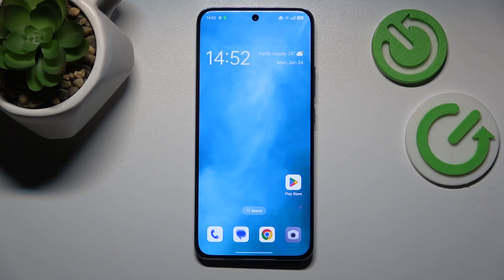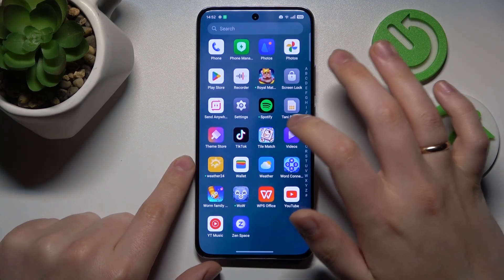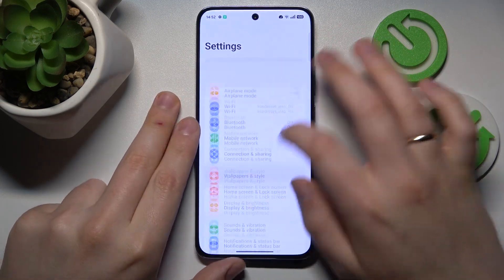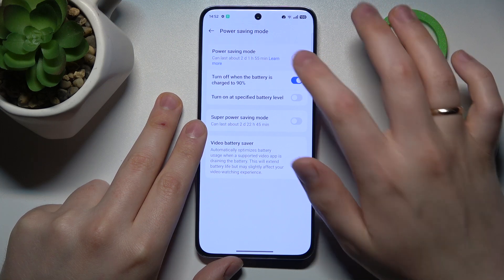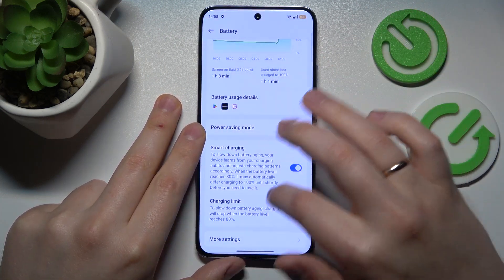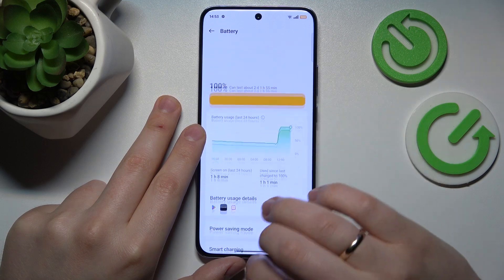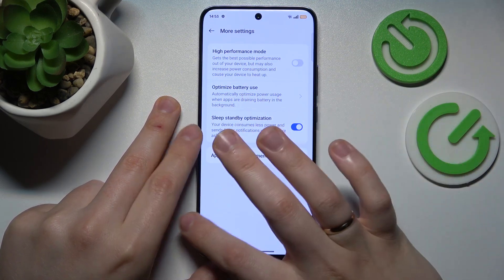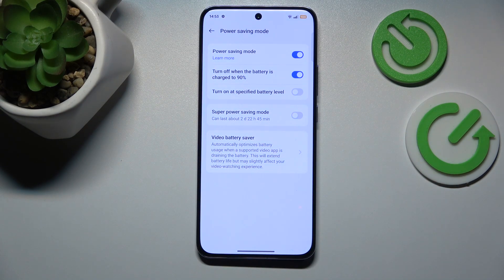Fix My OPPO Reno 12 Pro Overheating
Is your OPPO Reno 12 Pro overheating frequently? This video provides a detailed guide to identify and fix common causes of overheating, from software issues to hardware problems. Follow these practical steps to keep your phone cool and maintain optimal performance.

What are the common reasons for overheating on the OPPO Reno 12 Pro?
How can you monitor and manage app usage to prevent your OPPO Reno 12 Pro from overheating?
What steps can you take to improve ventilation and cooling for your OPPO Reno 12 Pro?
How do you update your device software to fix overheating issues caused by bugs or glitches?
What settings should you adjust to reduce power consumption and heat generation on the OPPO Reno 12 Pro?
Are there any specific tips for avoiding overheating while gaming or using intensive apps?
How can you check for and manage background apps that may be causing your phone to overheat?